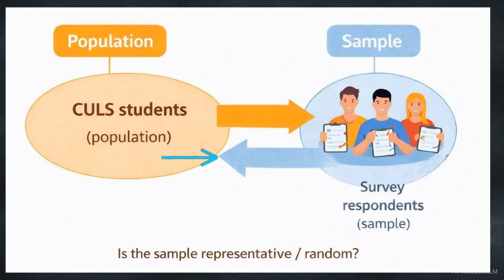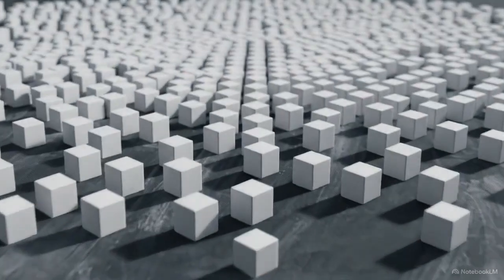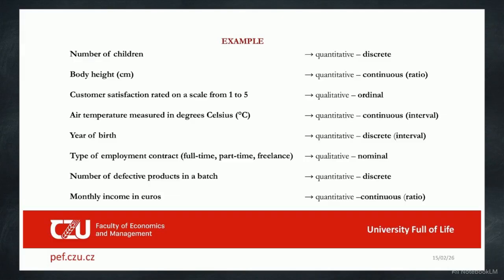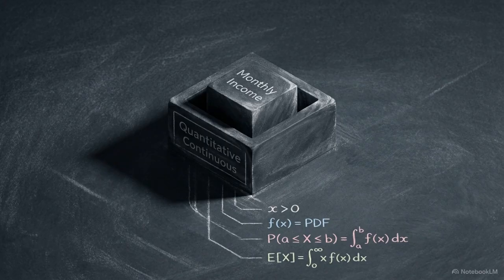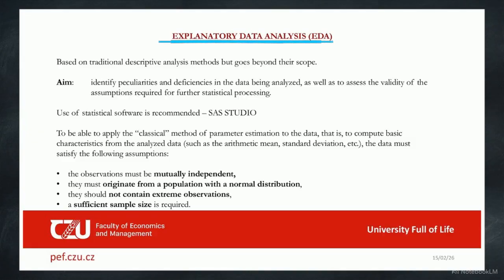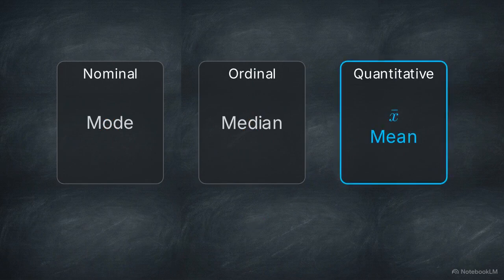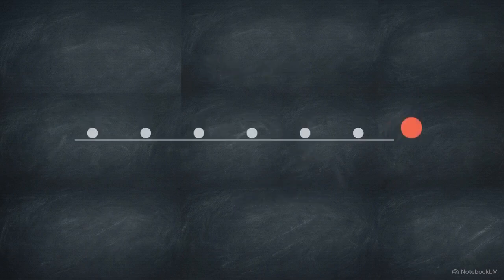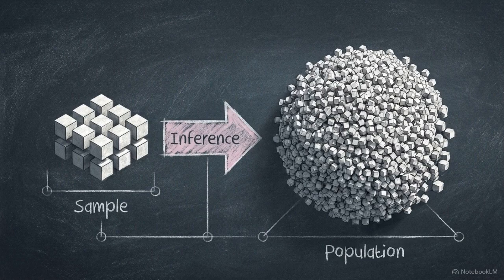The Architecture of Data: From Raw Variables to Robust Insights